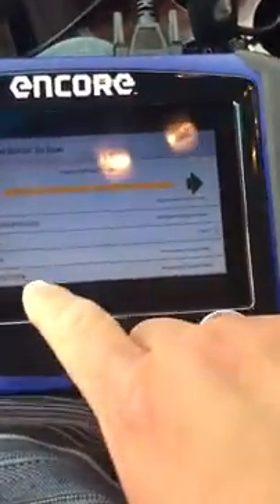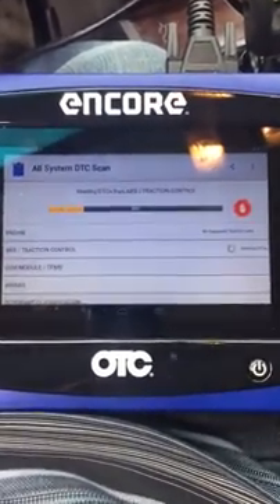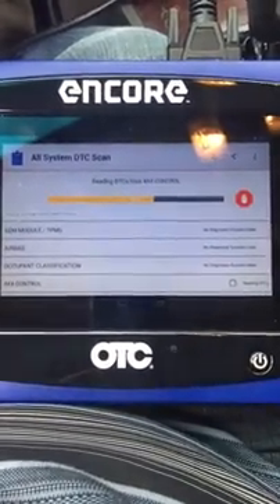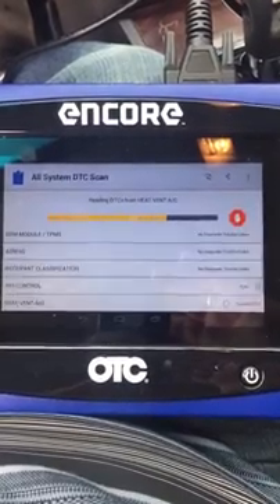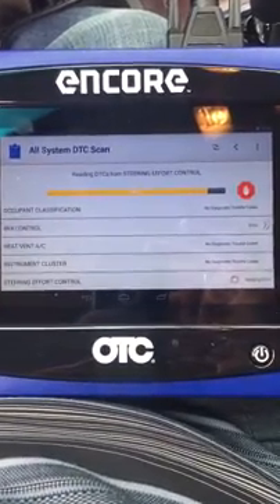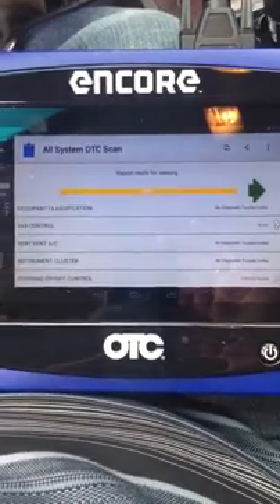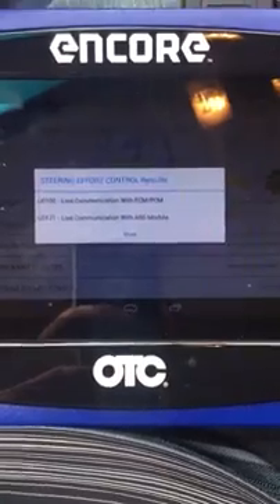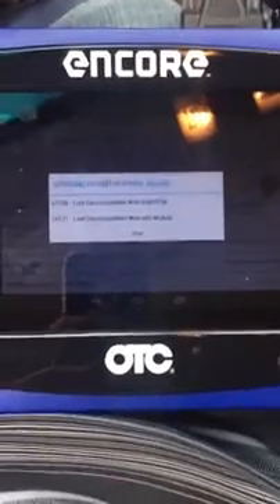All System DTC Scan in 35 seconds with OTC Encore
Watch an All System DTC Scan using the OTC Encore with Bravo 2.0 re-engineered software. In 35 seconds, the Encore checks the status of all modules on the CAN bus, reporting any faults. Encore lets you read and clear them all on one screen. Two DTCs are found - the Steering Effort Control module lost communication with the ECM/PCM and ABS modules.